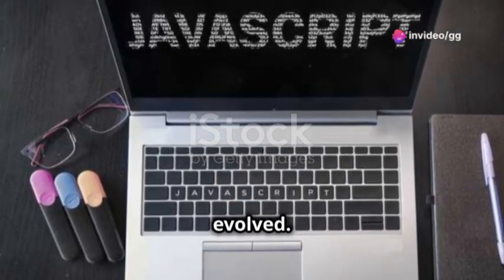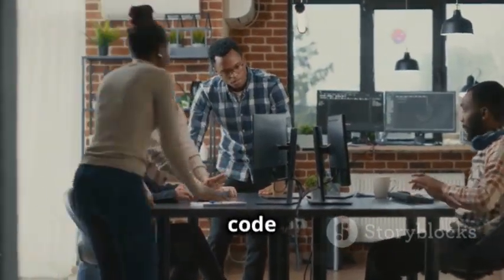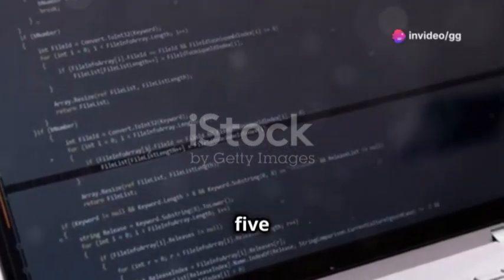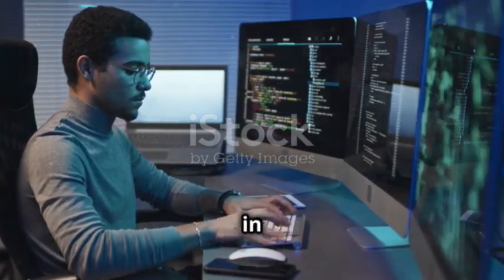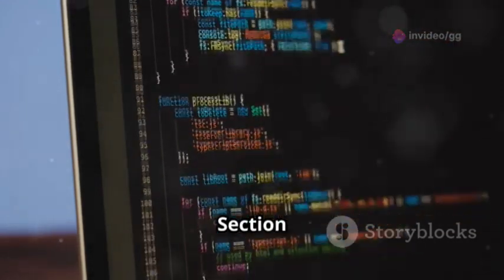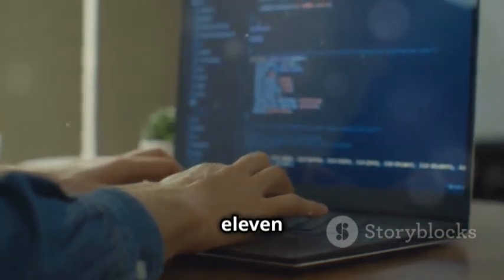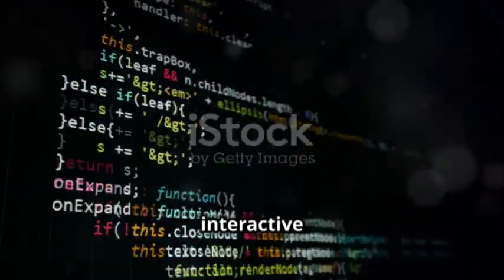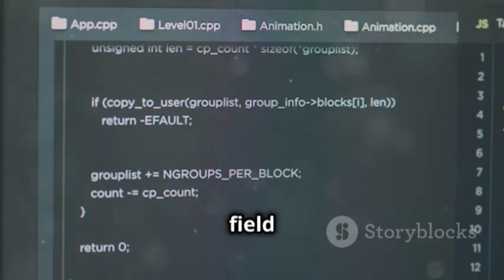Full Stack Web Development Course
Timecodes:-
0:00 - Introduction to Advanced JavaScript
0:24 - Object-Oriented Programming in JavaScript
0:52 - The Blueprint of Objects
2:18 - The Heart of JavaScript Inheritance
2:46 - Reusability and Extension
4:22 - The Art of Flexibility
4:49 - Embracing Non-Blocking
5:21 - Handling Asynchronous Operations Elegantly
5:52 - Syntactic Sugar for Asynchronous Bliss
6:23 - Communicating with Servers
6:51 - jQuery and DOM Manipulation